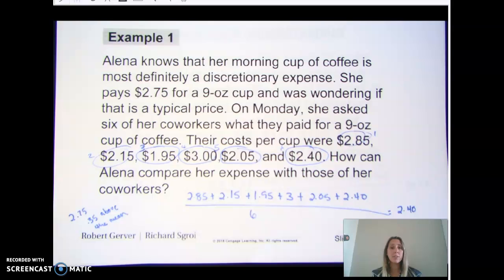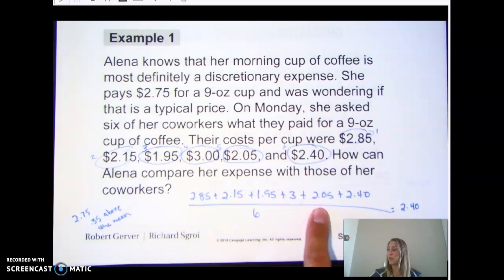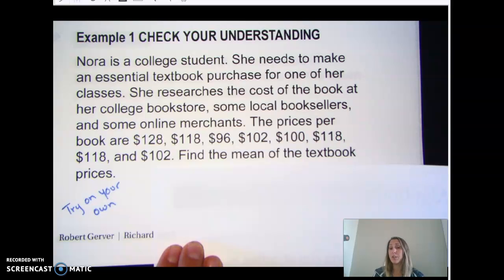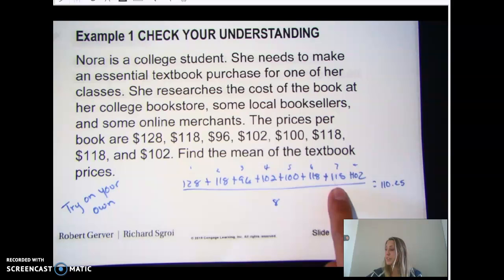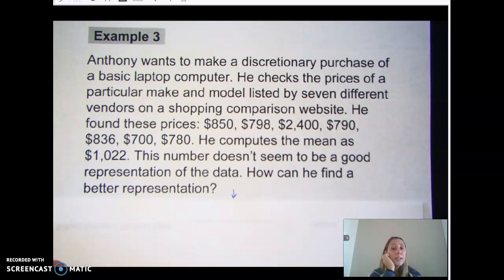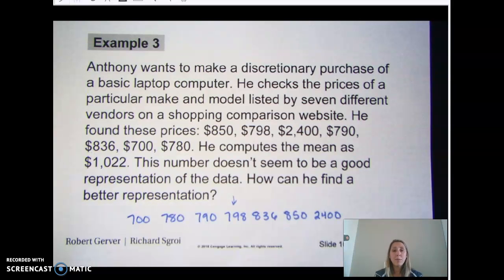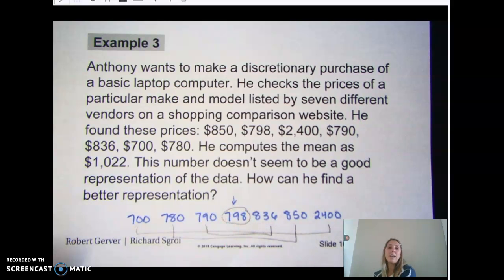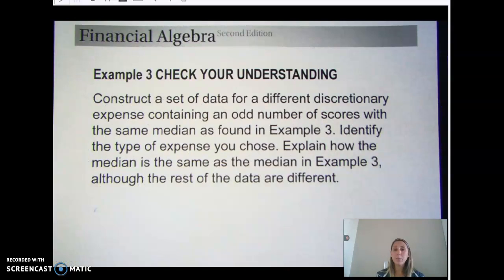1.1 Fin Lit